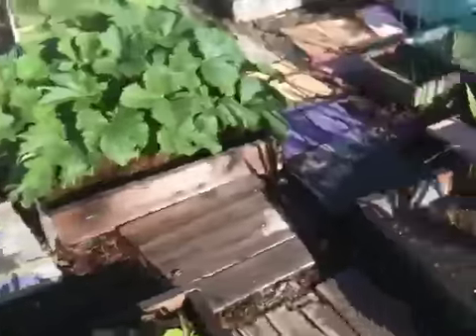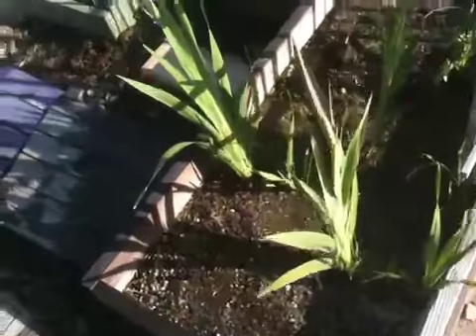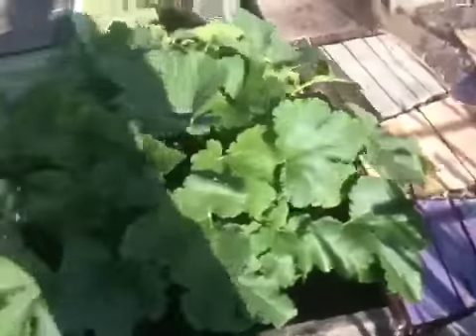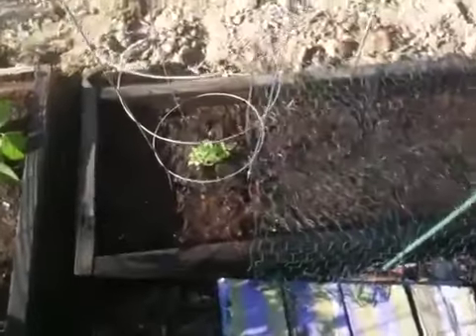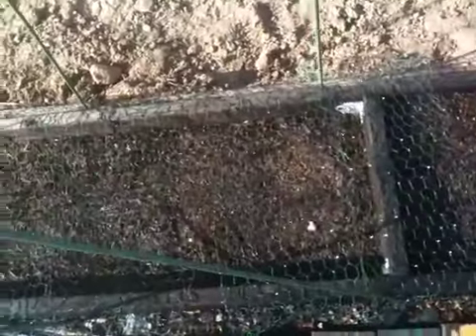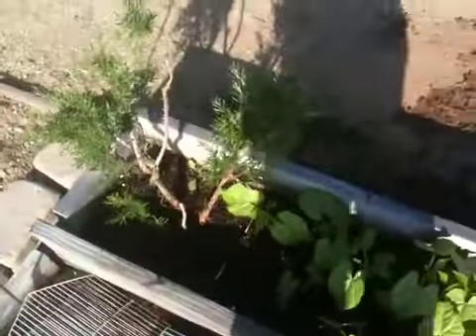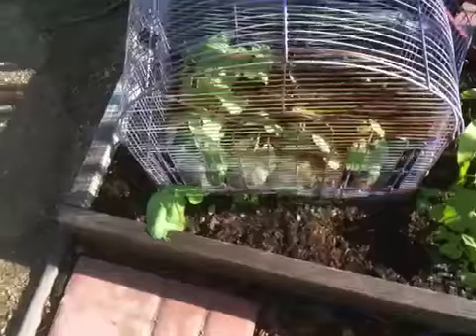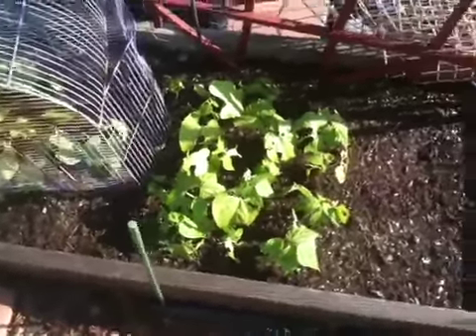The garden on May 13, 2011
Alas a dead artichoke...